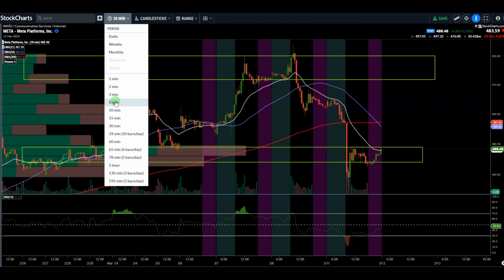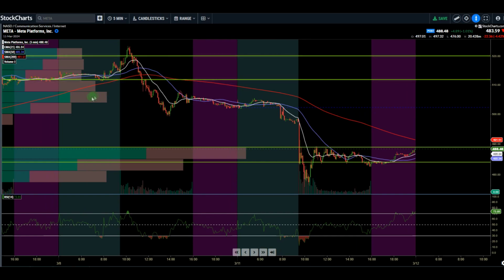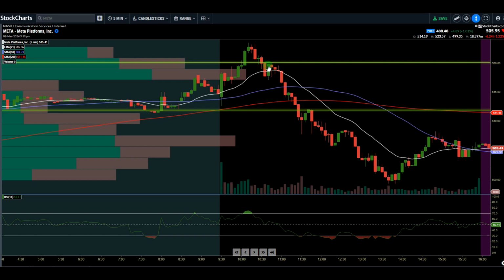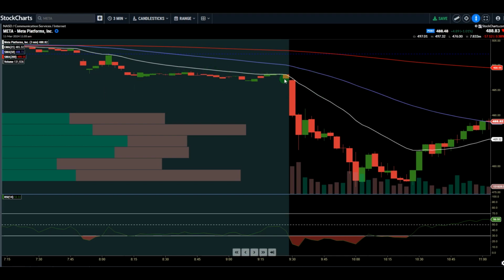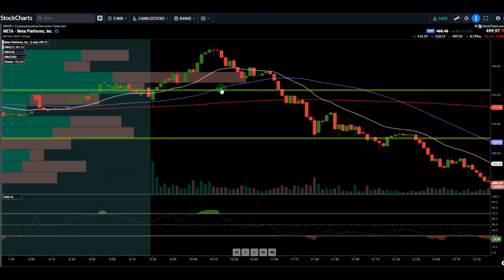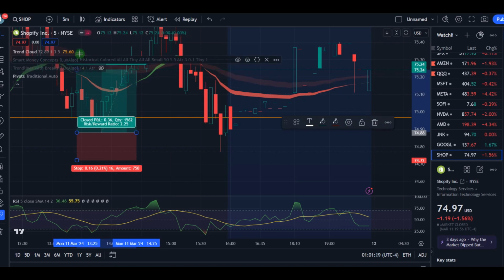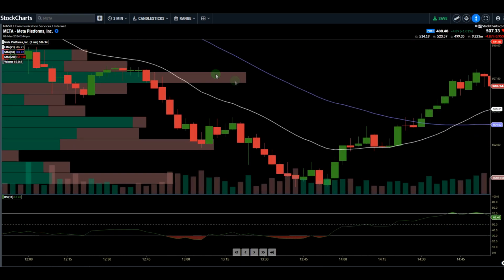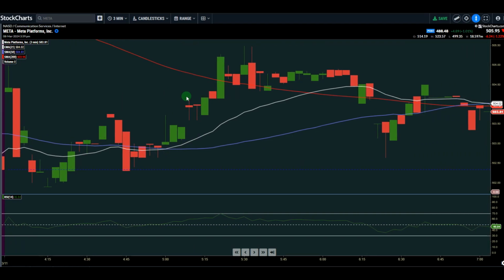I Can't Believe I'm Showing You This Trading Strategy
In this video I share my stock and options trading strategy that I learned from a world renown NYSE floor traders and I've been using this for 10 years and it produces consistent gains if you can follow this simple rules based strategy.

I used to struggle with day trading until I learned this one simple trading strategy. Let me show you what I mean.

I don't like to sit at my computer all day so To streamline my trading process and avoid constant monitoring, I prefer preparing the night before.

If you follow these simple stock trading  rules laid out in this video, your win rate will sky rocket, but if you can not follow rules or keep your emotions in check just skip this video.

Learn to never trade against the trend. successful always follow the trend, not try and guess where the top is or where the bottom is. This stock trading tutorial will change your life if you can follow these easy to follow rules,
Trade the S&P 500 with confidence and kevel up with this simple strategy Wall Streets pro traders use this stock market trading technique daily, you'll soon see why.